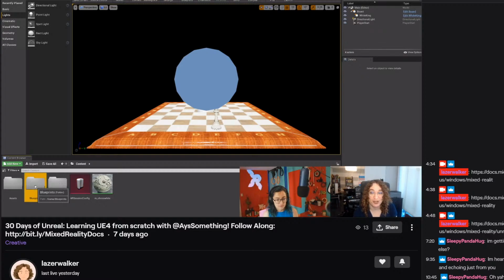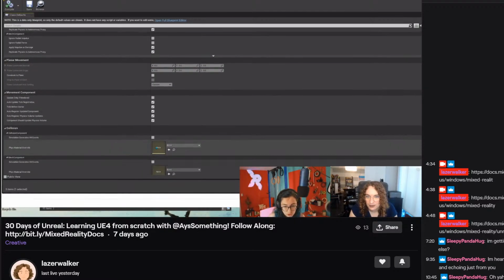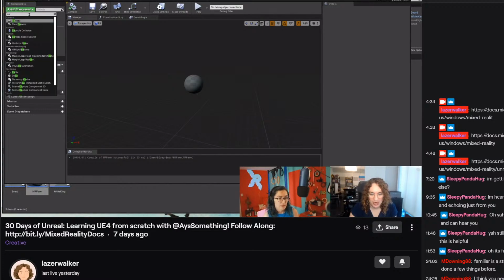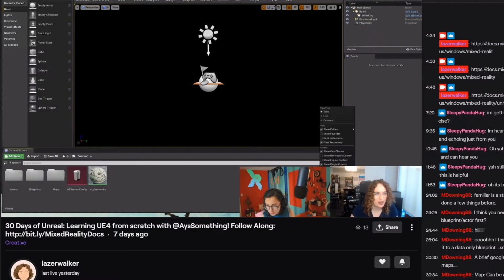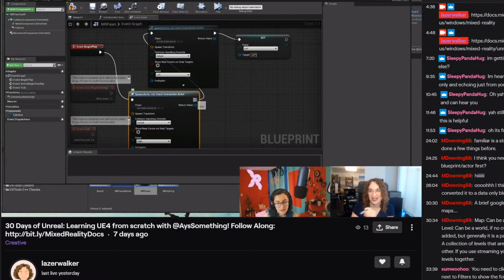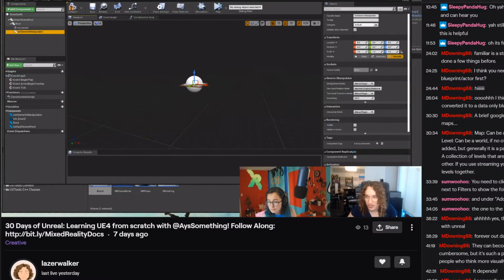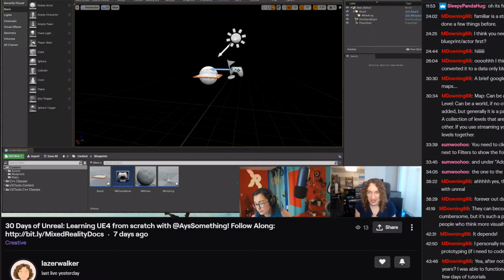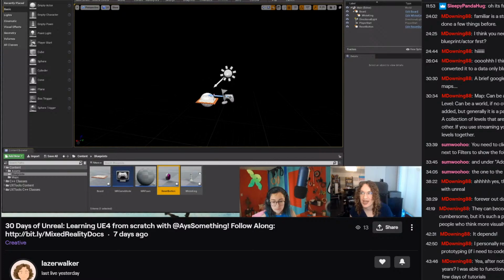30 Days of Unreal Engine Development for HoloLens 2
30 Days of Unreal Engine Development for HoloLens 2 is our journey with Em to learn Unreal development for Mixed Reality. We are experienced developers who are learning Unreal Development together. Follow along by downloading or forking the repo branch for the day.